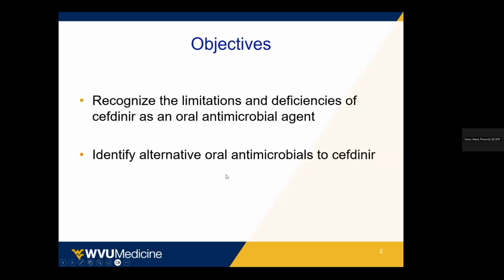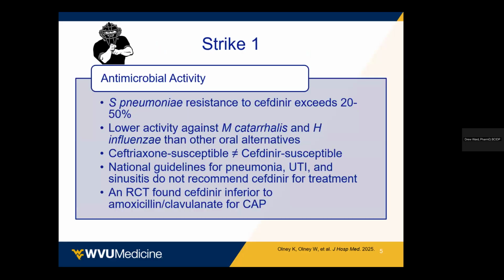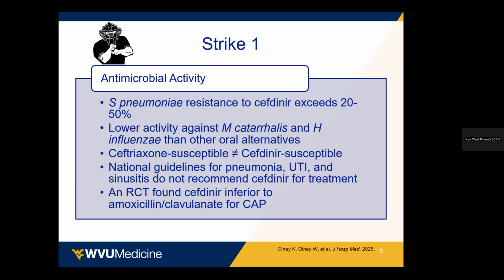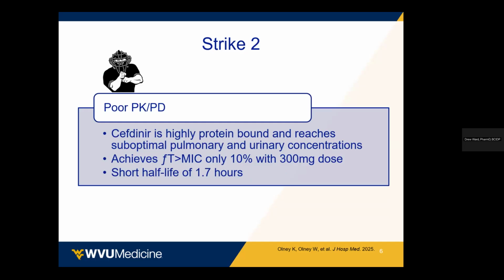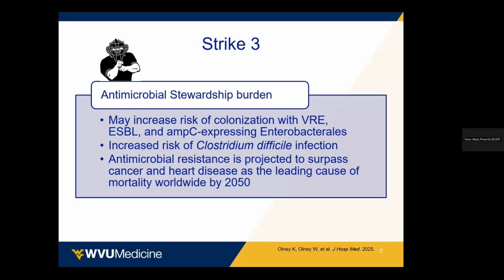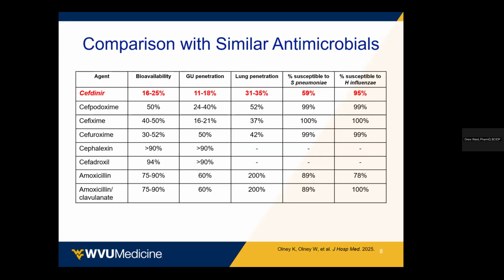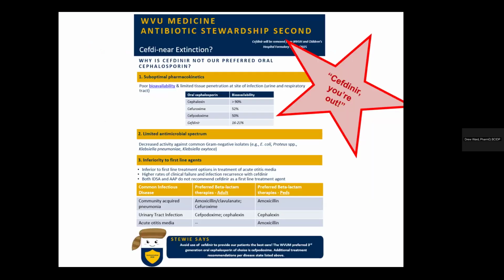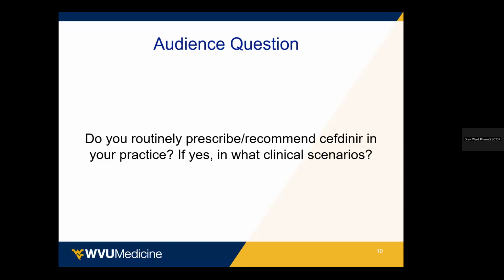Highly Bioavailable Oral Antimicrobial - Cefdinir or “Cefdi-nope" by Drew Ward, PharmD, BCIDP